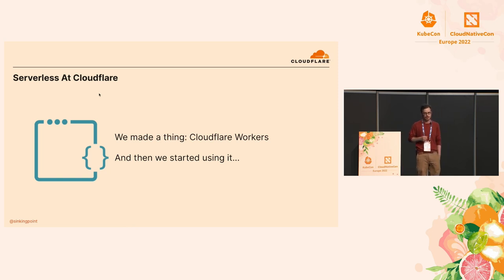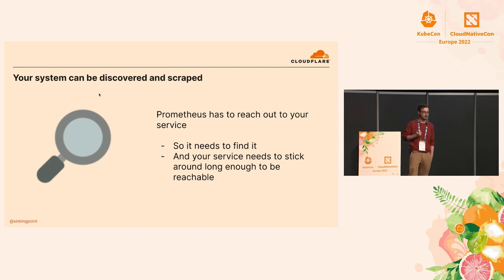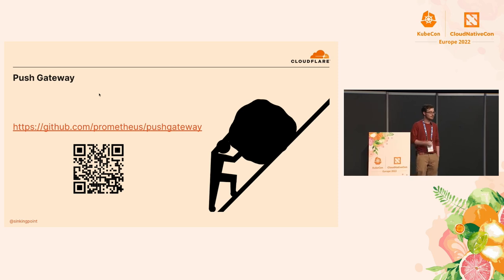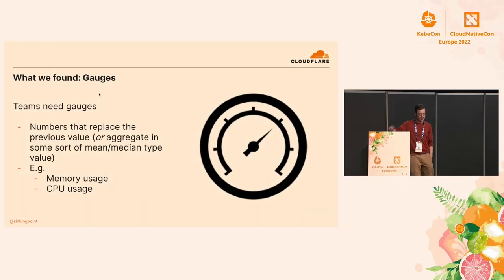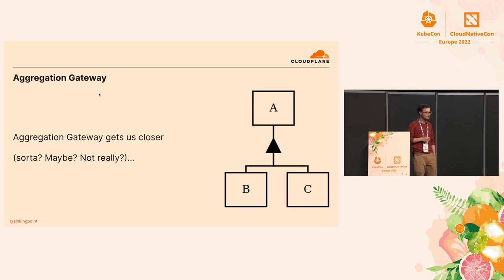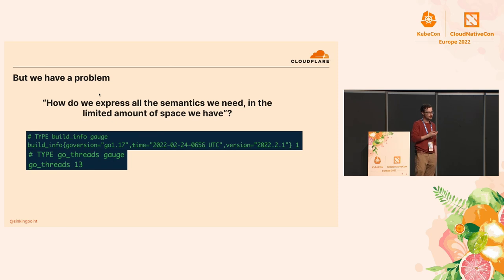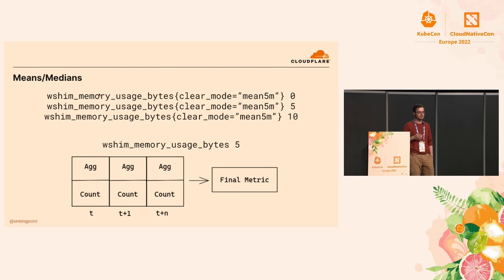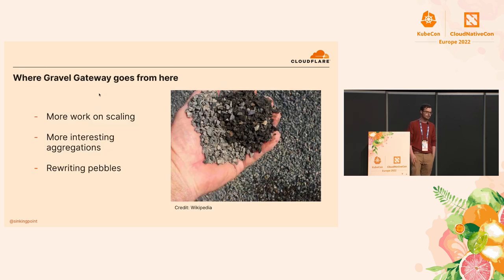Operating Prometheus in a Serverless World - Colin Douch, Cloudflare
The traditional Prometheus configuration makes several assumptions about the architecture of the systems that it is monitoring that fail to be met in the world of Serverless Architectures. With the increasing adoption of Serverless computing in Distributed Systems architectures, the question then arises of how to achieve the same insight into them that we can achieve with more traditional architectures. In particular, with Timeseries Metrics, the choice is often to choose between substandard upstream offerings (such as the Prometheus Pushgateway), or capitulate to vendor lock-in and utilise a platform provided by your Cloud provider. So if we want to continue to use our existing Prometheus systems, then what choices do we have? This talk will cover the issues around existing solutions, Colin's solution to these issues that is currently in production at Cloudflare, and where we can go in upstream to make the experience better going forward.